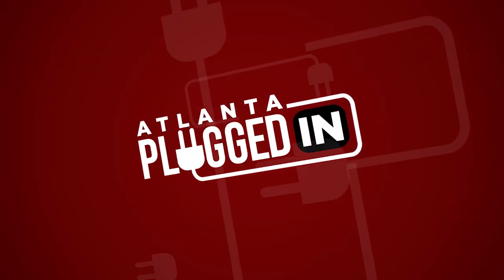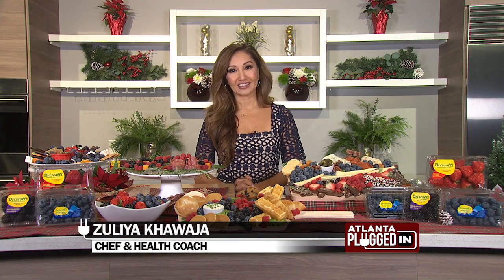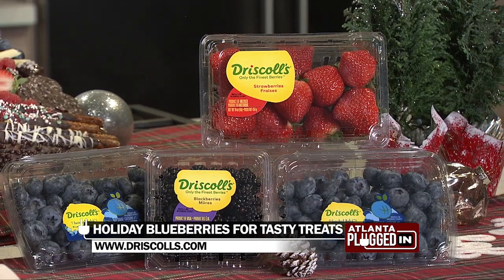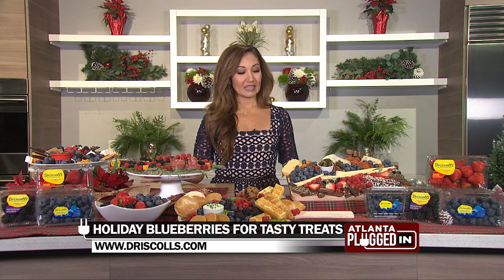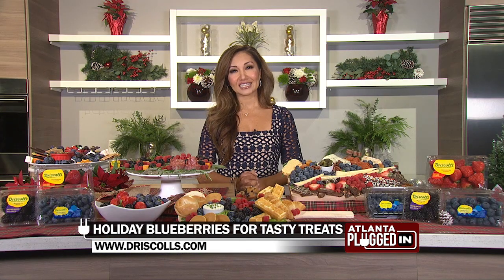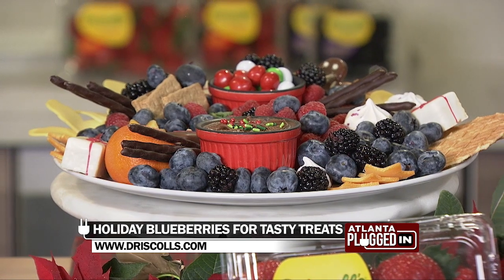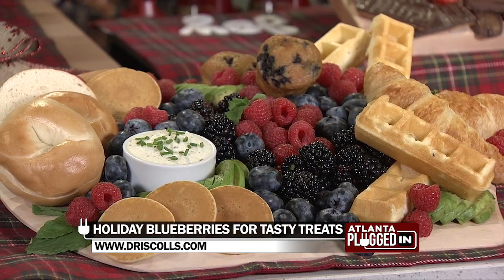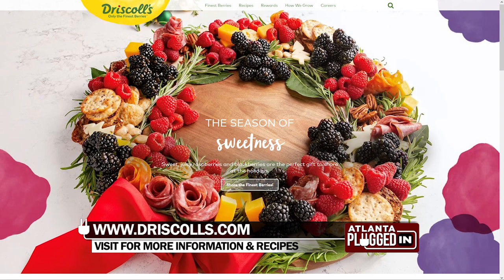Holiday Grazing Boards With Driscolls' Blueberries